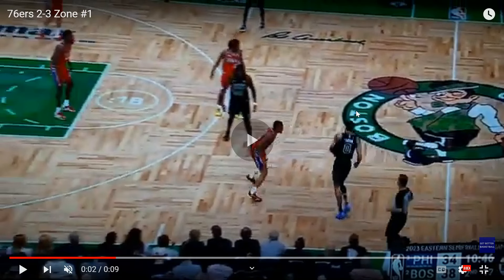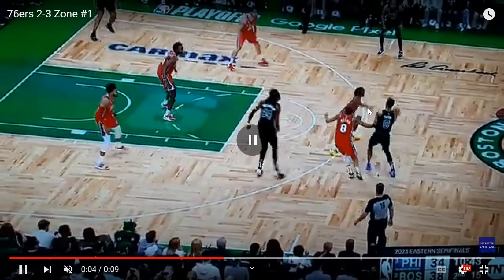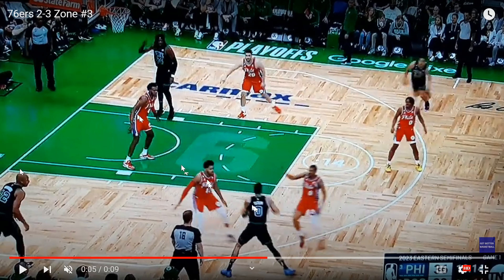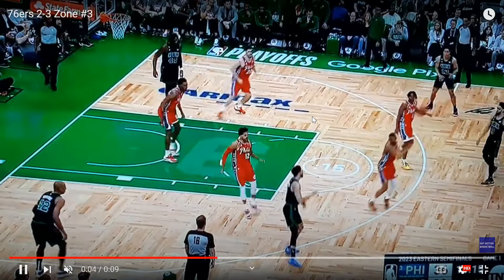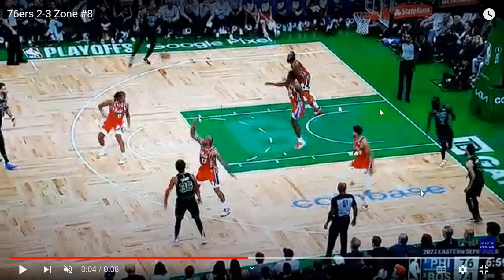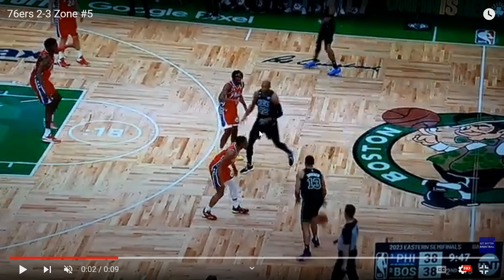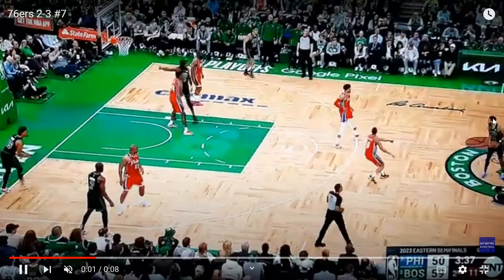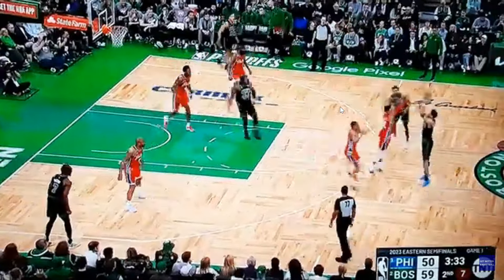GBetBBLive: 76ers 2-3 Match-up Zone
The 76ers frustrated the Celtics with their match-up zone in Game 1 of the Semi-finals. Get an inside look into Doc Rivers match-up zone and how the Celtics will adjust in Game 2!